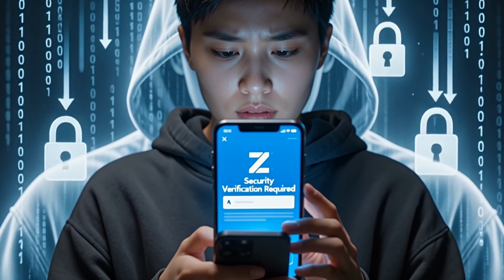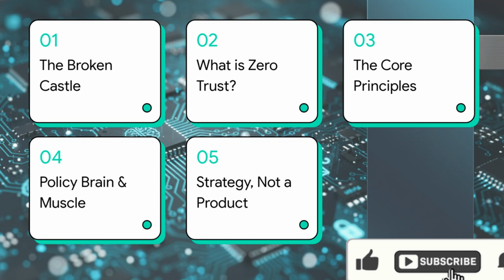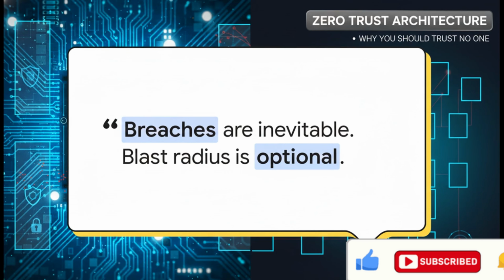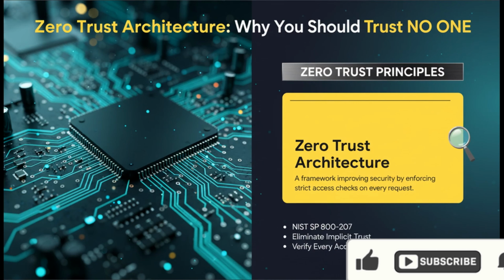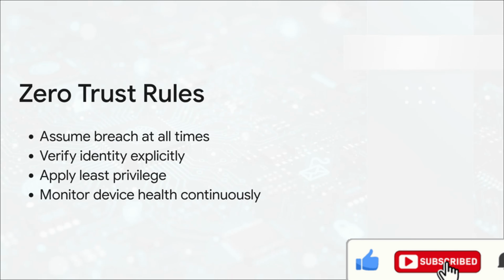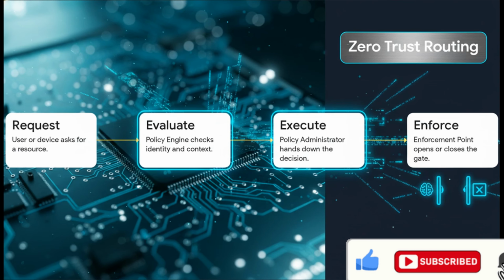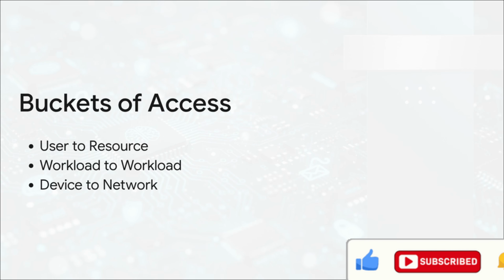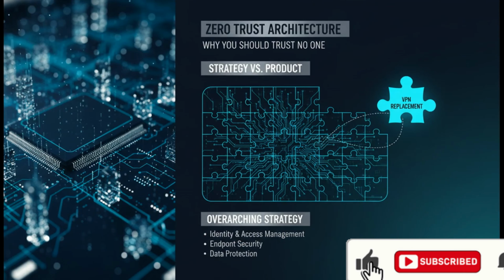Zero Trust Architecture: Why You Should Trust NO ONE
“Back then, once you were inside the network… you were trusted.
But today, a single compromised account can destroy an entire organization.
That’s why cybersecurity is changing.
Welcome to the world of Zero Trust…
Where nobody is trusted by default.
Never Trust. Always Verify.”

In this video, we break down Zero Trust Architecture and explain why modern organizations are adopting the “Never Trust, Always Verify” security model.

You’ll learn:

What Zero Trust really means
Why traditional perimeter security is outdated
How attackers exploit trusted networks
The core principles of Zero Trust
The role of MFA, IAM, and microsegmentation
How Zero Trust improves cloud and enterprise security
Real-world examples of security breaches caused by excessive trust

Whether you're interested in cybersecurity, ethical hacking, SOC analysis, cloud security, or IT infrastructure, this video will help you understand one of the most important cybersecurity frameworks today.